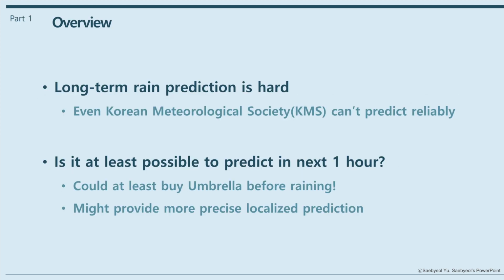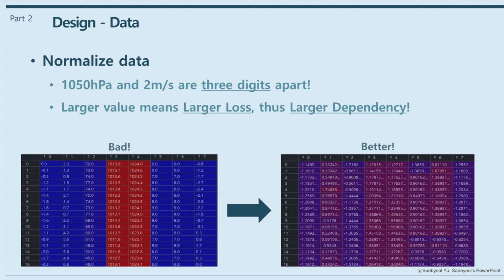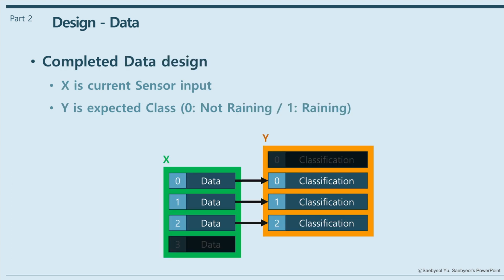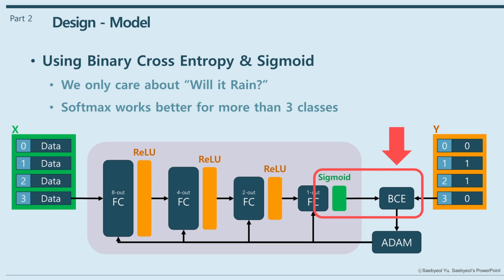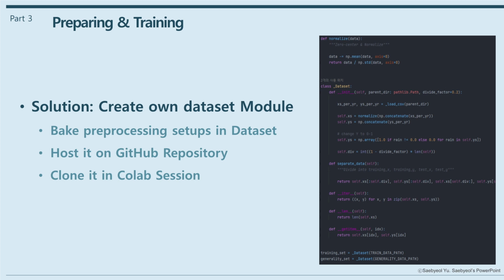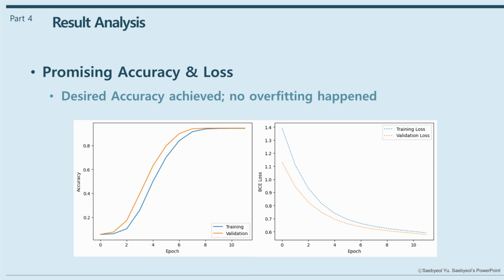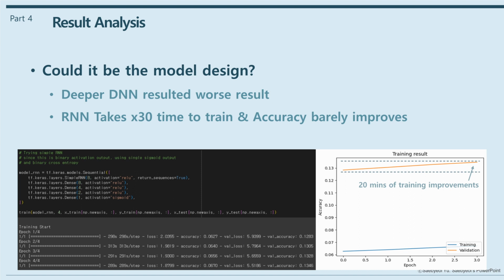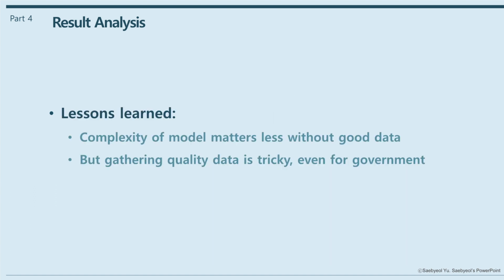Hongik Univ. ML Lecture Project Presentation - NORAINPLS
Uploaded as required by presentation method our professor chose
My friend's voice that is!

1 / 4 of 4 simultaneous team projects